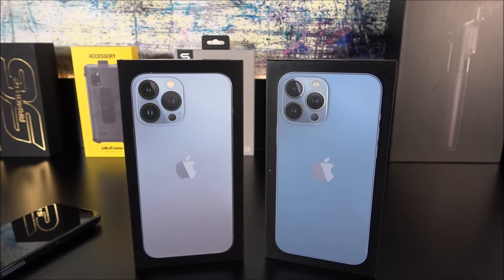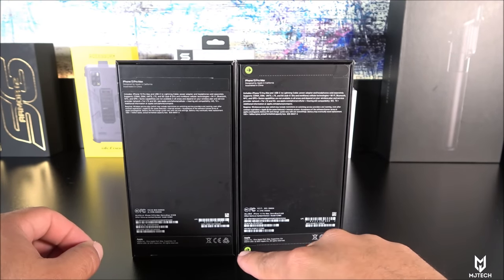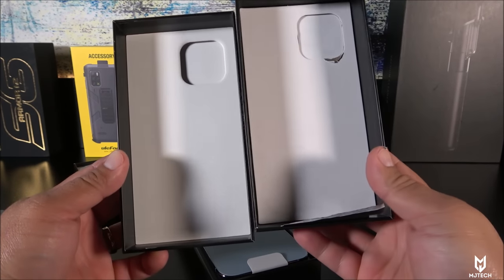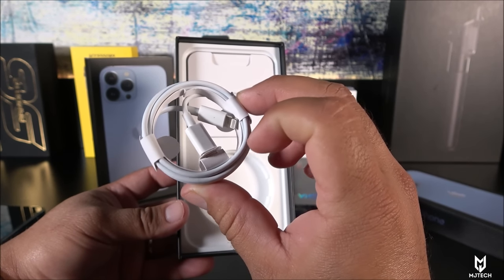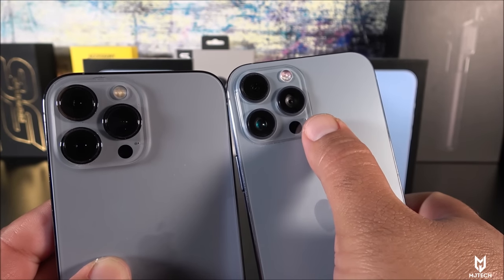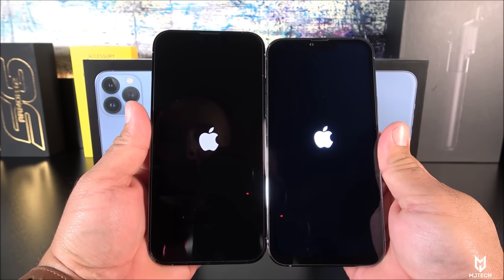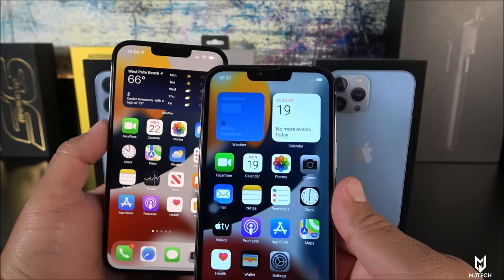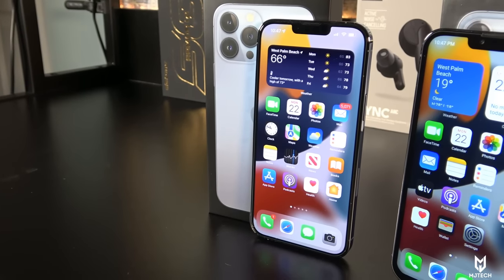iPhone 13 Pro Max - The Real VS. Fake - They Have Changed A Lot!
Today in this video we are comparing the fake iPhone 13 Pro Max with the real one. They have changed the presentation starting from the box. Please watch the video to learn more!